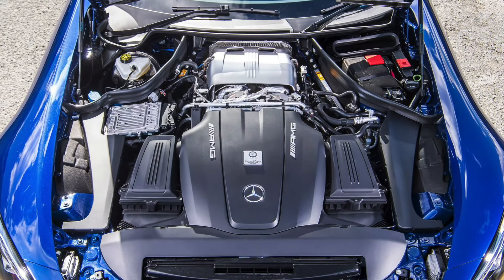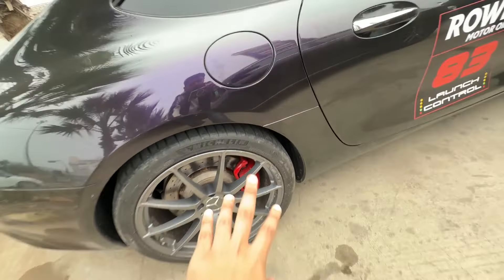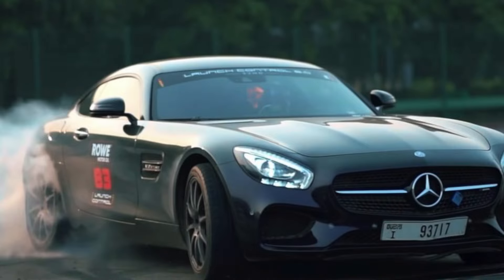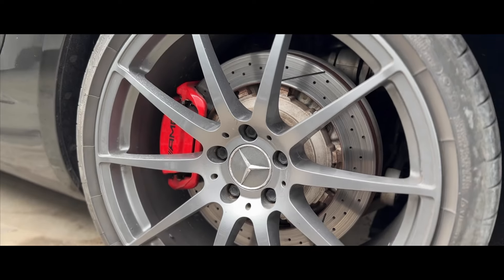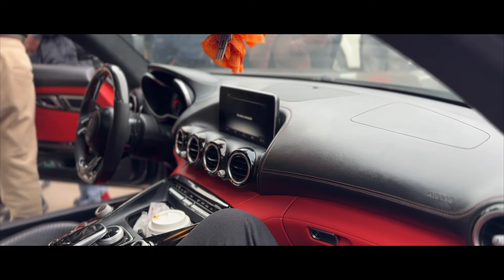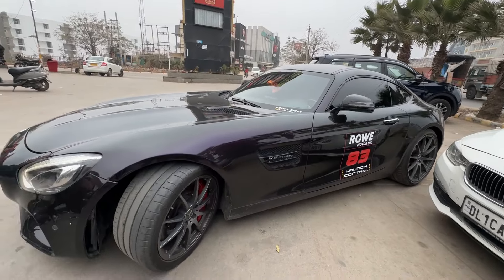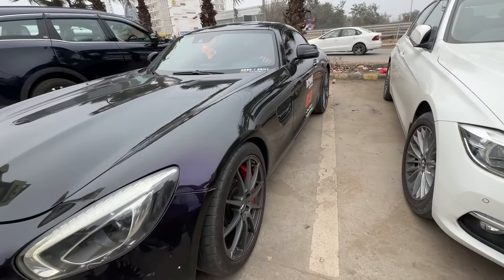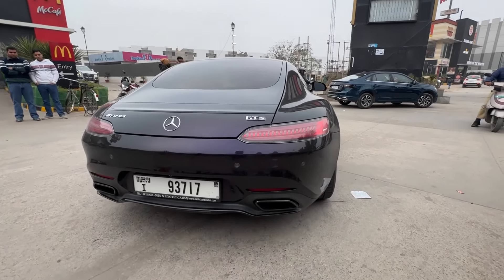Bhai's AMG GT-S Straight Outta Dubai! (Walkaround)